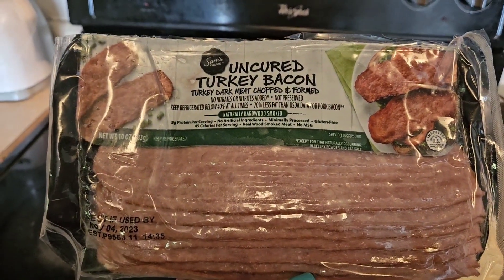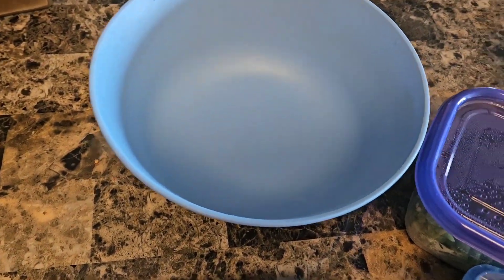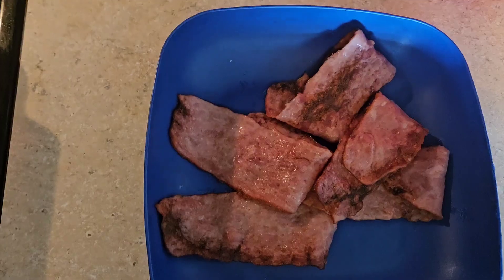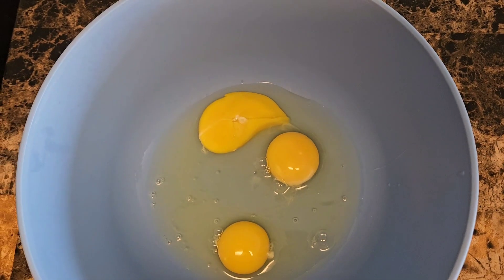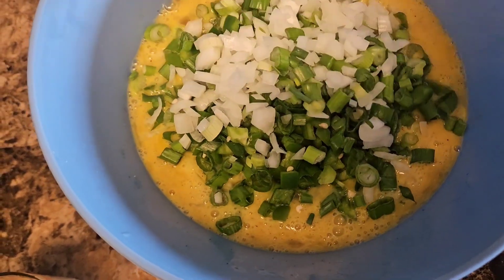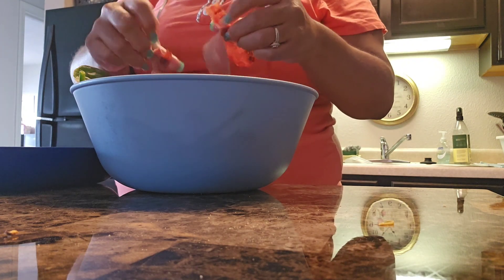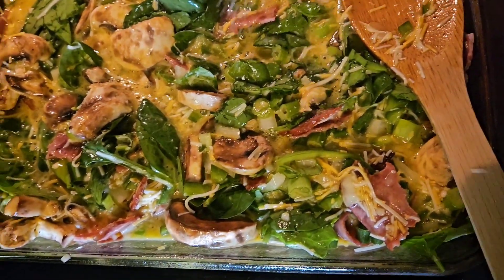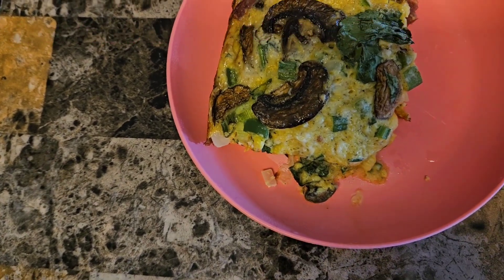Egg Bake With Turkey Bacon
Lady Latrica Life TV
VLOG

Watch Lady Latricia Live Her Life!